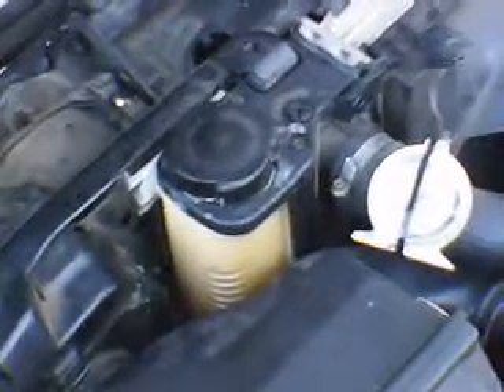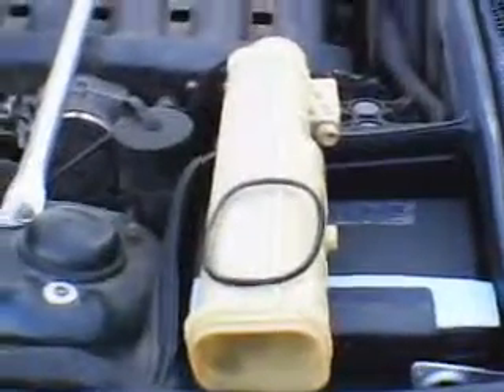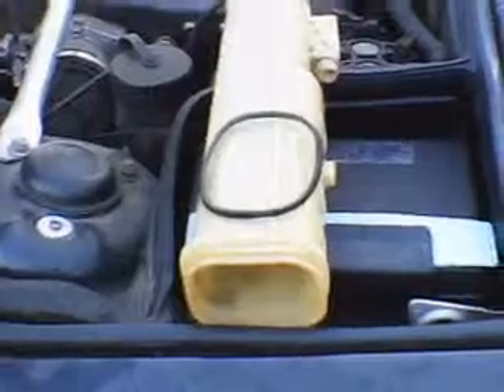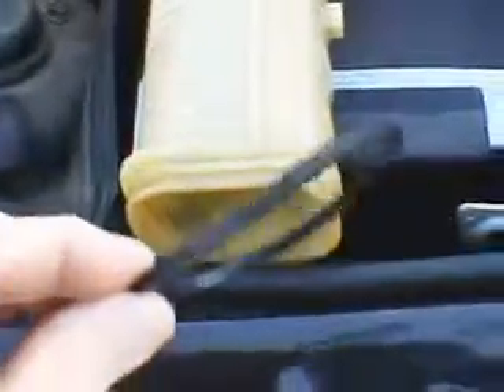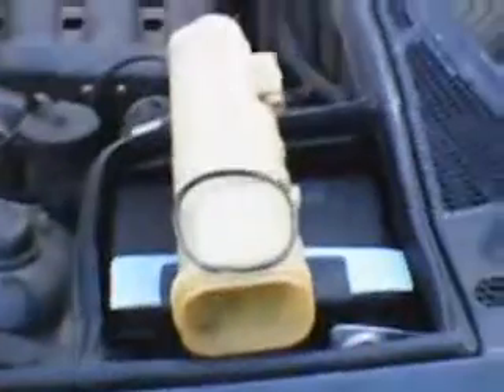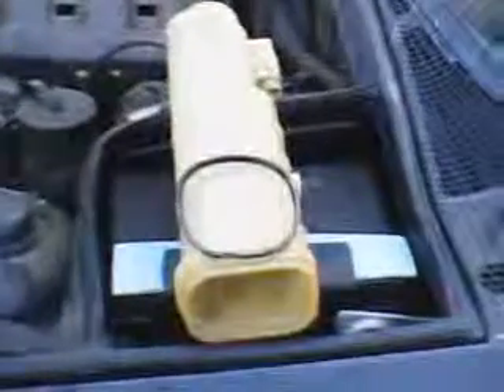BMW Tank Mod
After 20 years on the road, the BMW expansion tank o-ring seals need to be
replaced with a space age silicone rubber alternative.